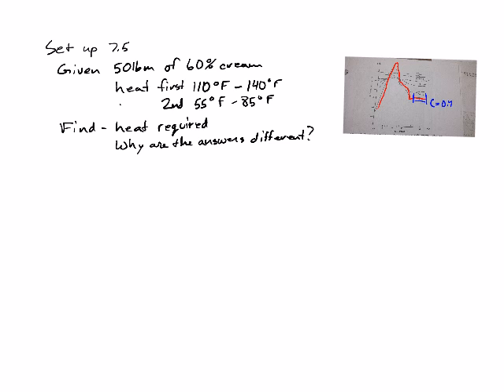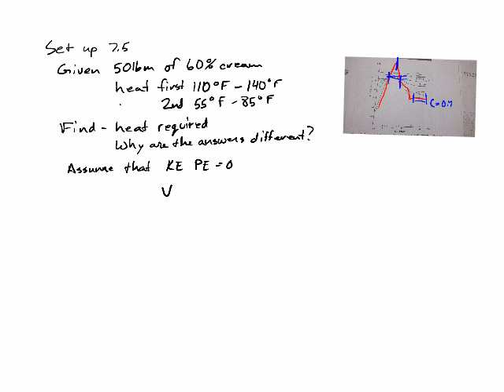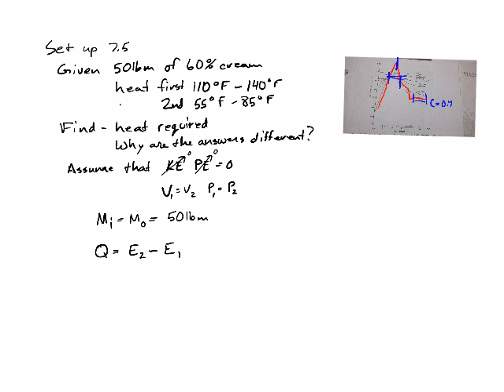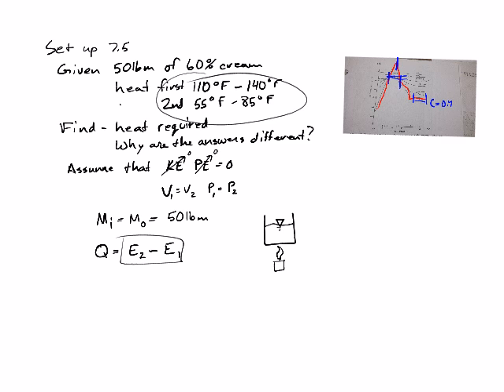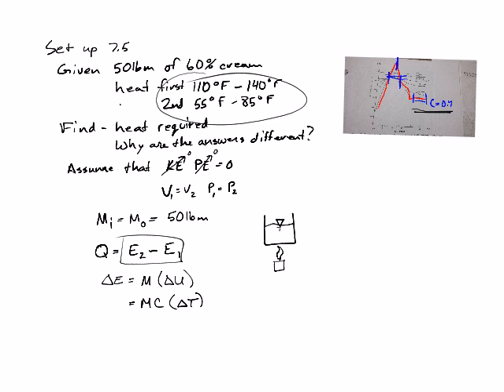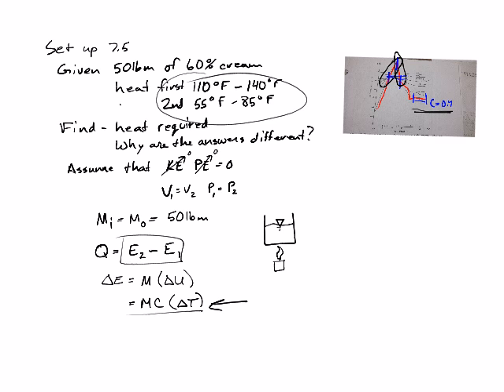NFS 7 5